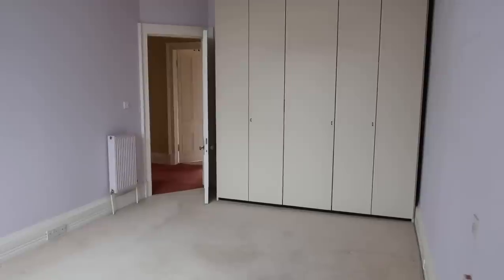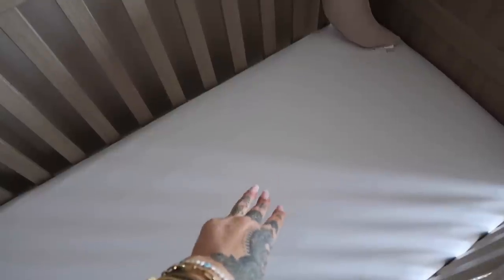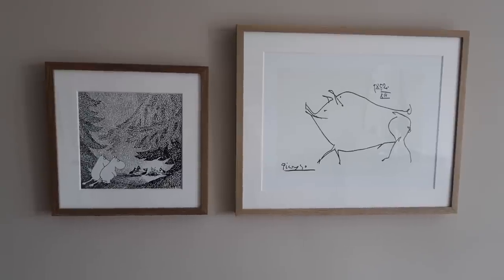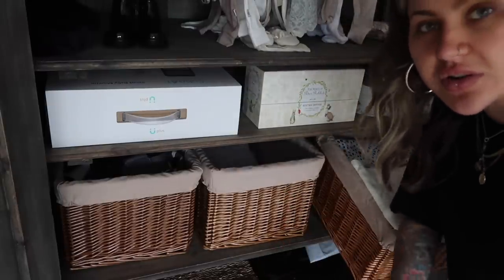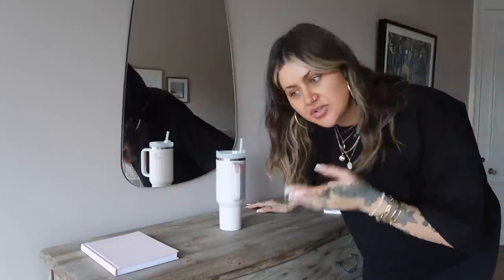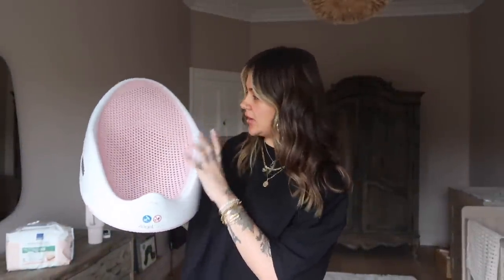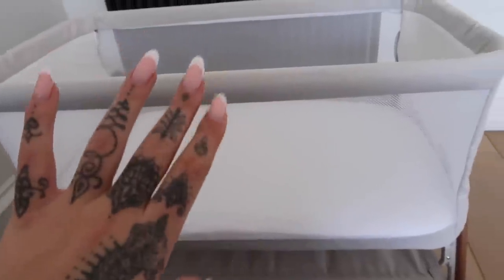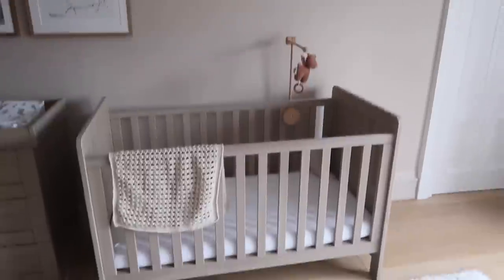BABY GIRL NURSERY TOUR | JAMIE GENEVIEVE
Hey guys! Hello from me, A MUM! I filmed this this video a week before our precious girl arrived earth side, and I'm so happy to share her beautiful nursery with you. Still some bits and pieces to add but I think it's a haven for her. Hugely grateful to Mamas and Papas for working with me on this one, and to you all for watching as always. Love J x

MENTIONED:
Name Bunting
Cubo AI
Amazon Wicket Baskets
Amazon Drawer Organisers
IKEA rug
All the books we chose - classics!